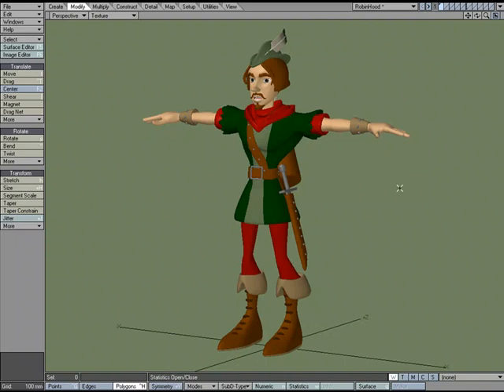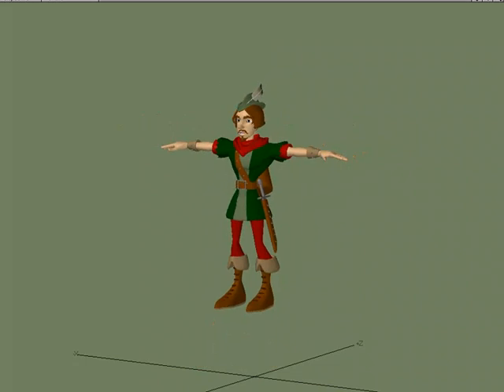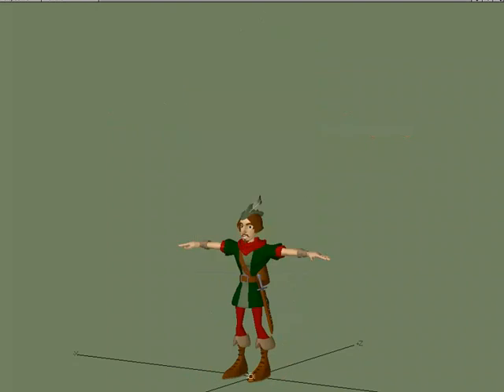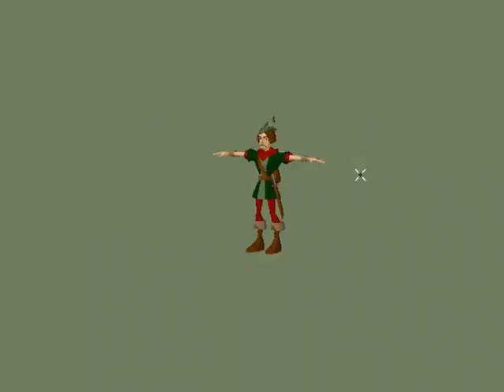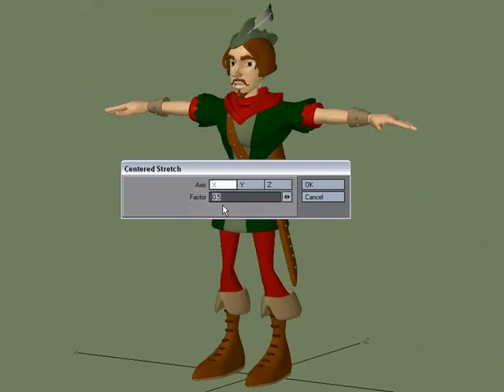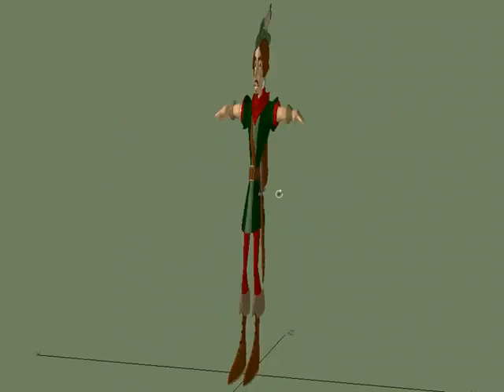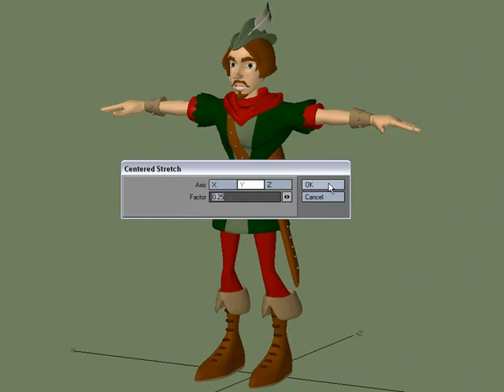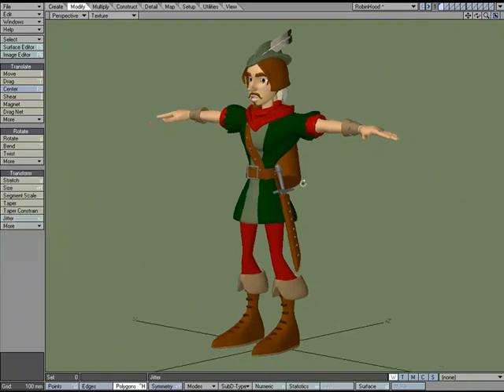Center Scale Tutorial in NewTek's LightWave 3D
William Vaughan introduces the Center Scale and Center Stretch tools in Modeler.